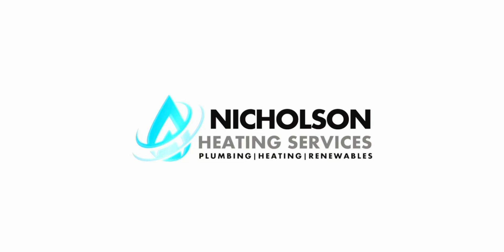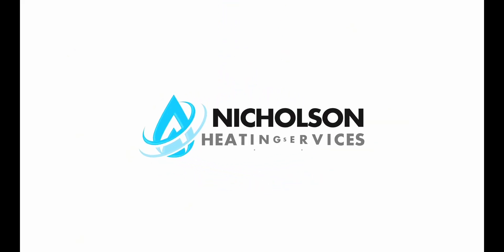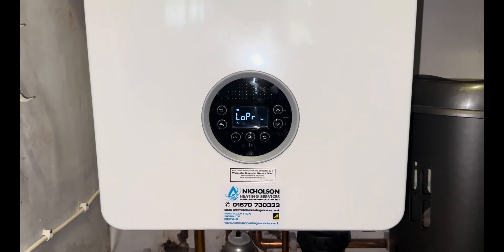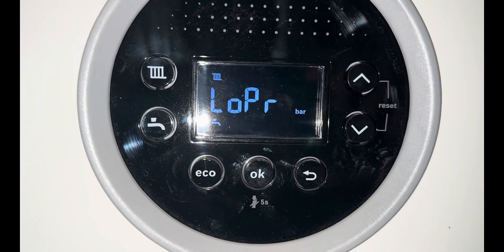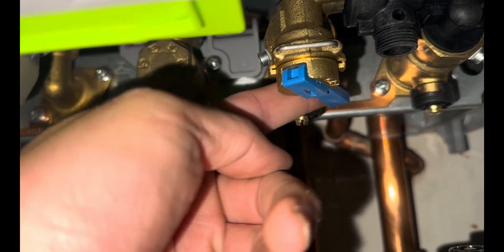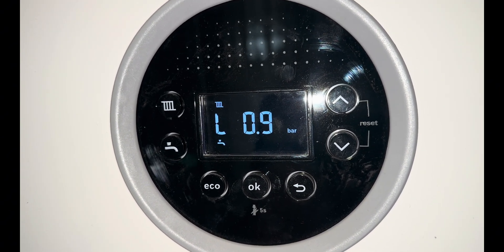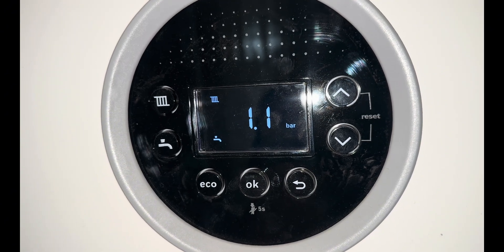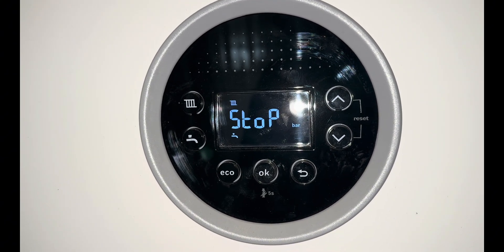How do I refill my Worcester Bosch 8000 combi boiler, low pressure , low pressure fault.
A short video on how to top up the water pressure in the Worcester Greenstar 8000 combi boiler, if you need any further help please drop us a message

Nicholson Heating services is a family run business covering the north east of England , specialising in high quality boiler installations, service and repair.